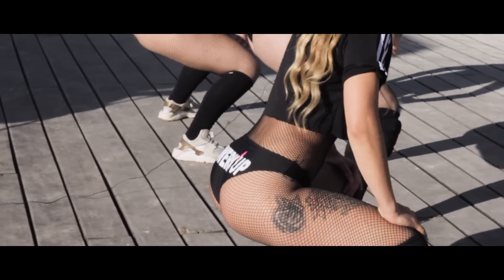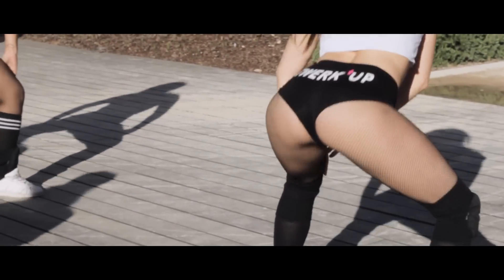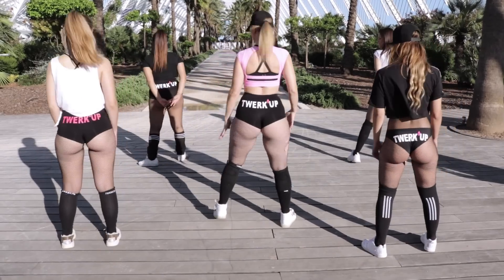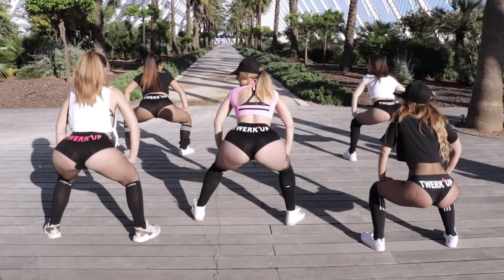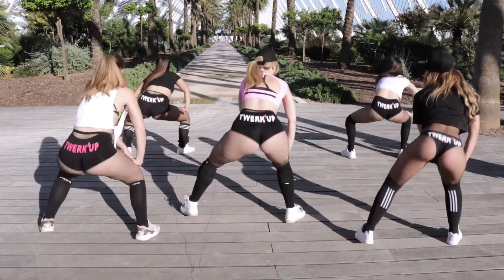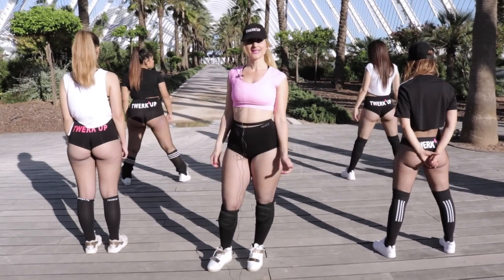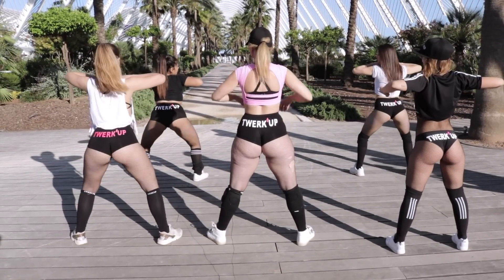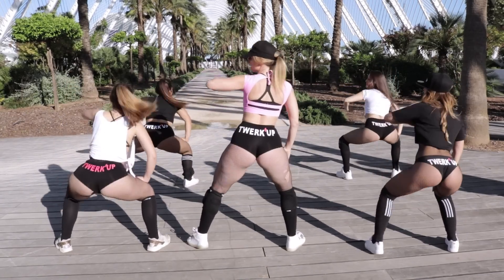Twerk dance tutorial: The Shake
Want some more moves to twerk it like Miley? Then take a look at this intermediate level twerk tutorial to learn the Shake, a step that will make your twerking style shine in perfection. Follow this easy step by step video and shake drop to the beat of the best twerking tunes!